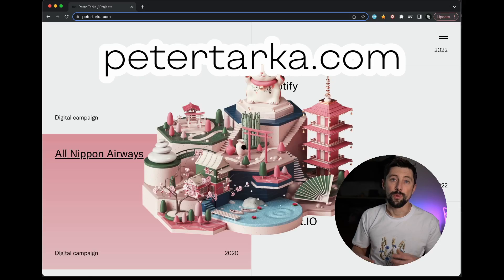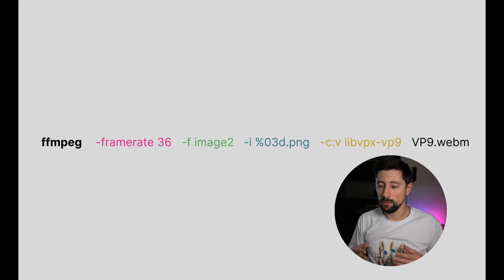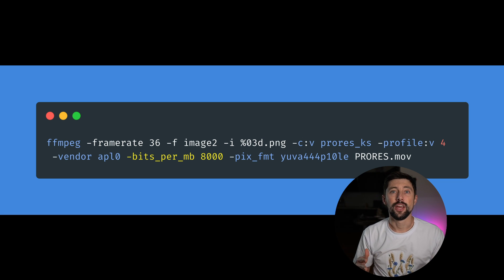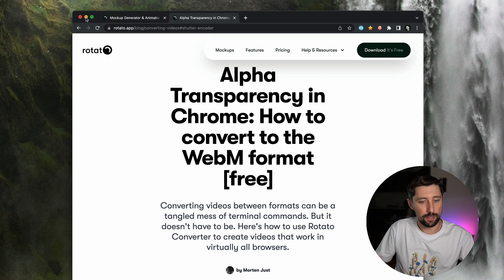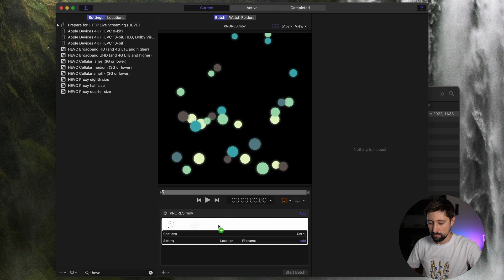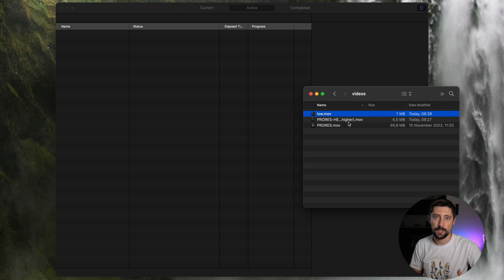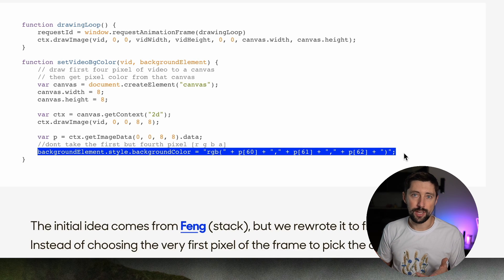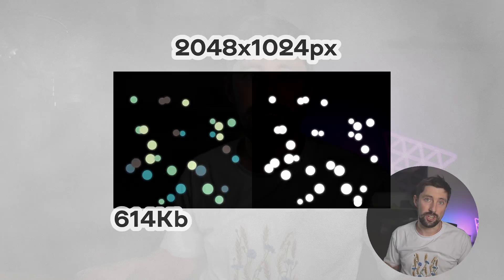Transparent videos for web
*ffmpeg commands*
stacking:
ffmpeg -i left.mp4 -i right.mp4 -filter_complex hstack stack.mp4
ProRes from sequence:
ffmpeg -framerate 36 -f image2 -i %03d.png -c:v prores_ks -profile:v 4  -vendor apl0 -bits_per_mb 8000  -pix_fmt yuva444p10le 4444.mov
Alpha extract:
ffmpeg -i PRORES.mov -f mp4 -vcodec libx264 -vf alphaextract,format=yuv420p mask.mp4
VP9 from sequence:
ffmpeg -framerate 36 -f image2 -i %03d.png -c:v libvpx-vp9 -pix_fmt yuva420p  vp9.webm

00:00 - Intro
1:08 - VP9 video
2:22 - HEVC with Quicktime
03:55 - HEVC with Rotato
05:00 - HEVC with Compressor
07:30  - Solid background videos
08:35 - WebGL